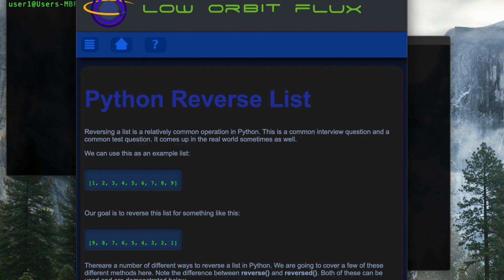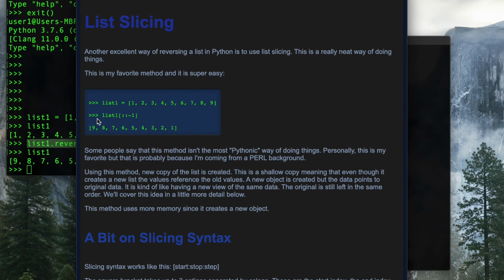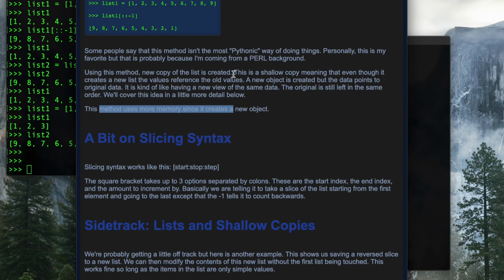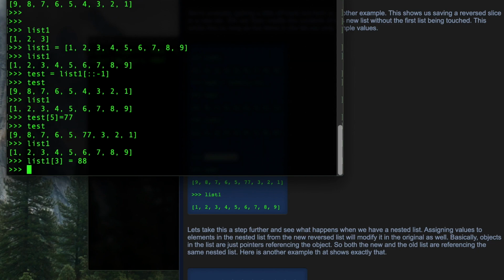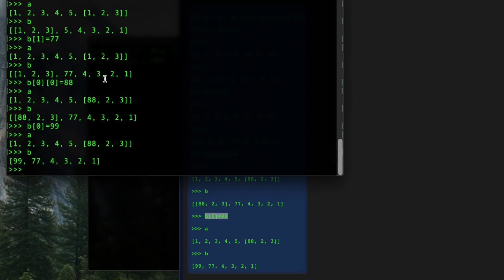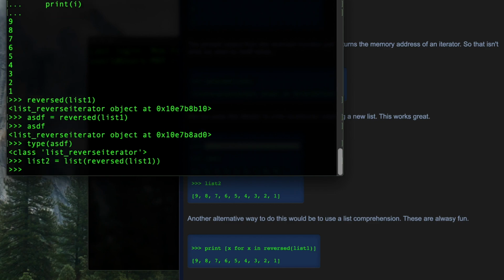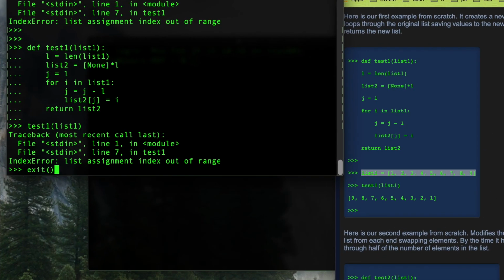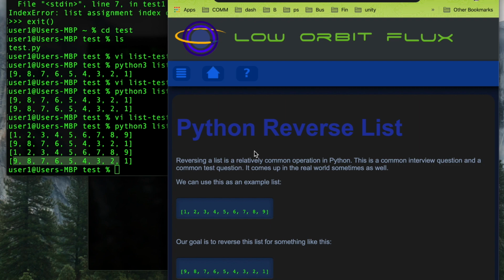Python Reverse List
Reversing a list is a relatively common operation in Python. This is a common interview question and a common test question. It comes up in the real world sometimes as well.